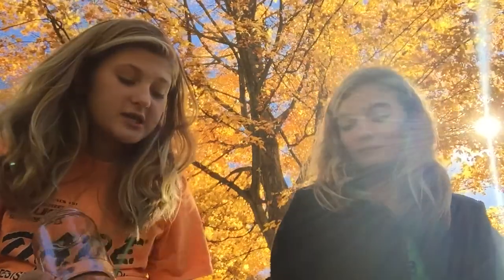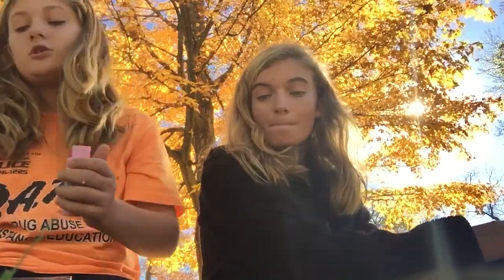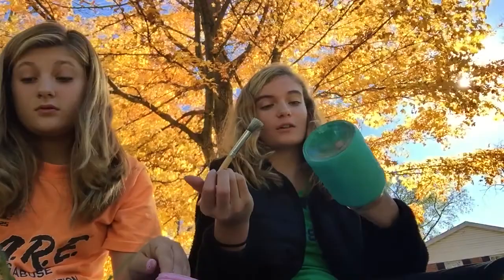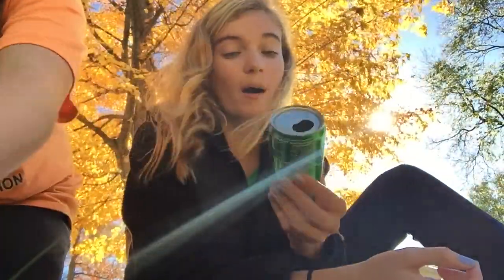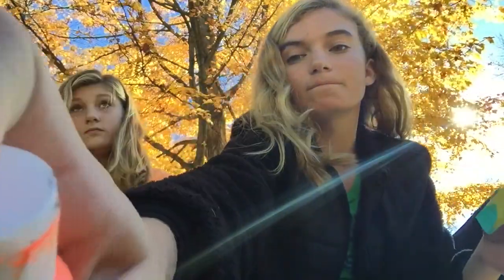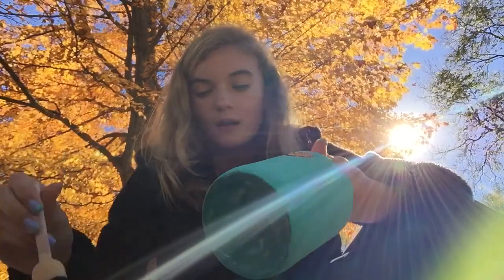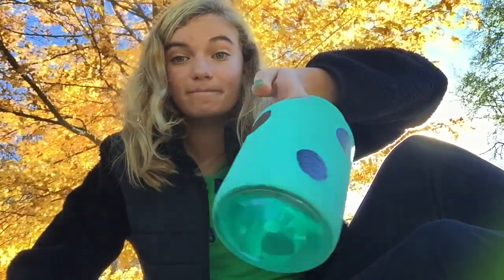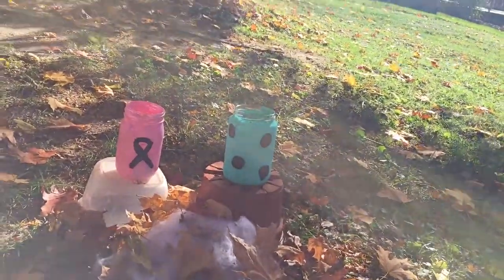DIY Mason Jars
What we used:
ACRYLIC paint
Brushes and painting sponges
Mason jars, and old soda can
Spider webs in a bag

P.s if u recreate use hashtag on Instagram # haysandtaysdiys